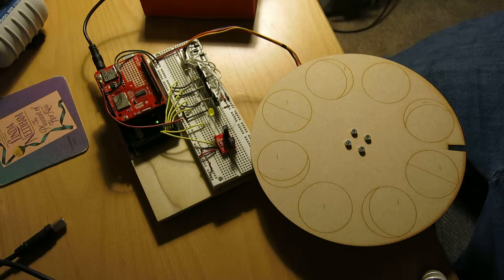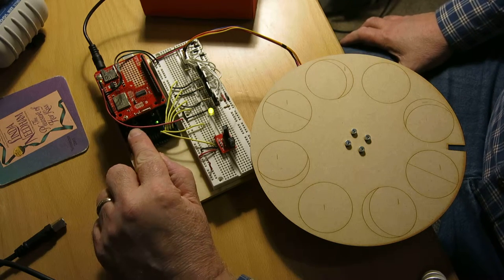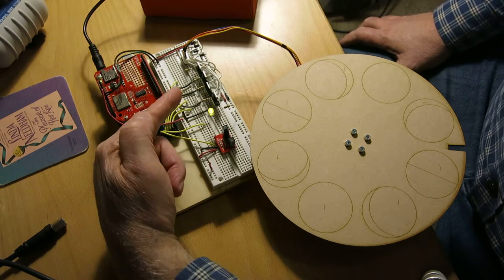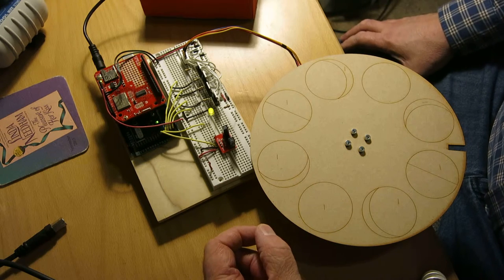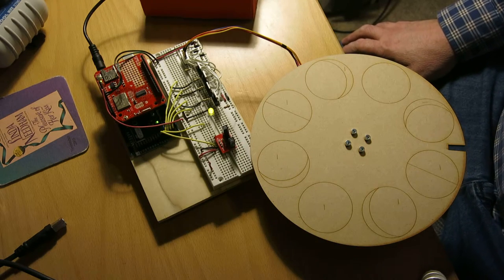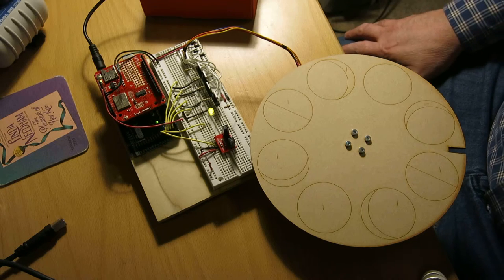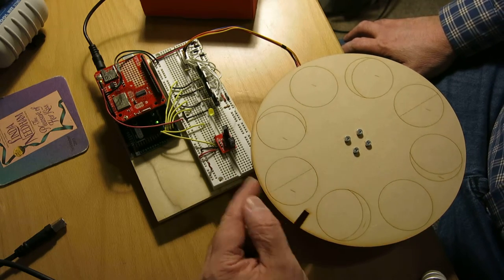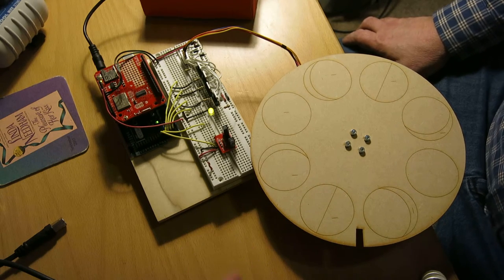Lunar Clock with Laser-Cut and Engraved Lunar Wheel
My first ever Ponoko laser cut order has appeared, and I've connected it to a stepper motor for my lunar clock project.